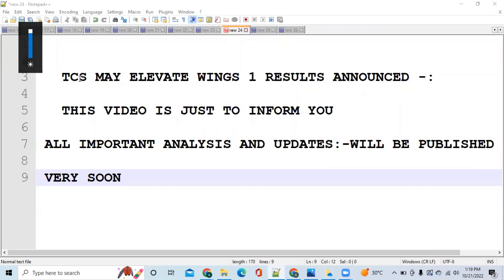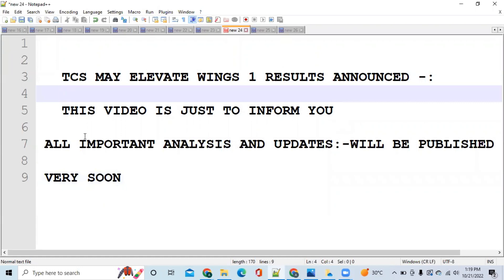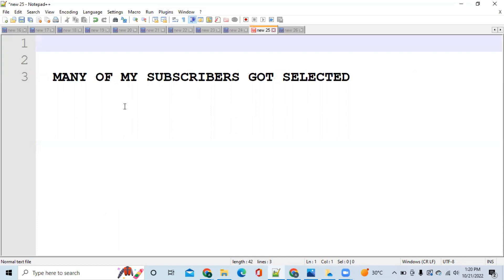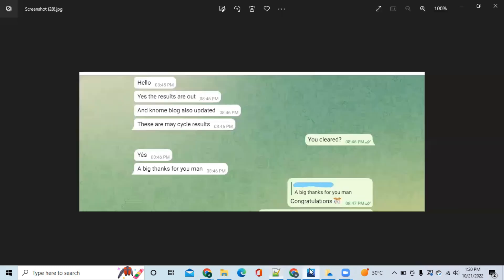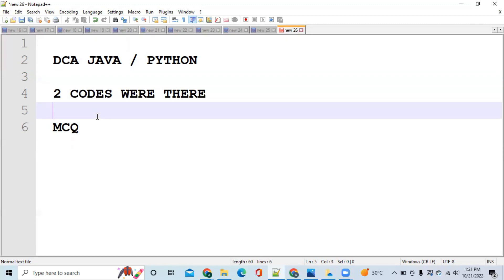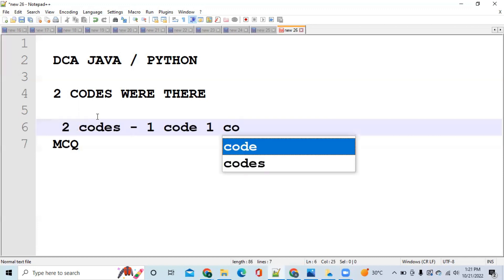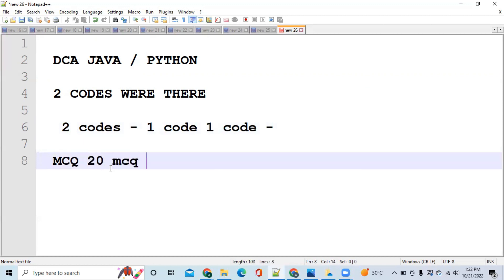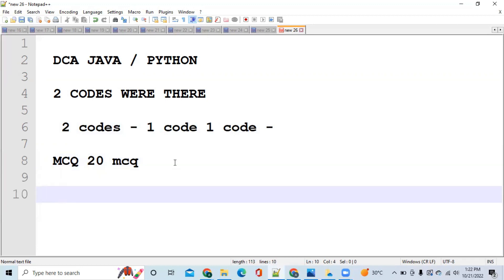tcs may elevate wings1 results announced 2022 | tcs elevate wings 1 latest updates 2022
Hey Guys!